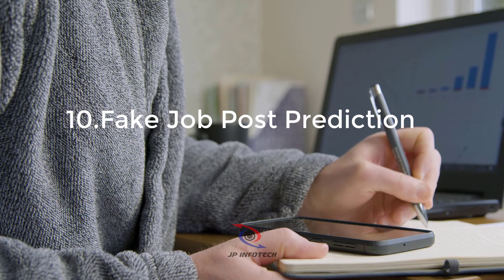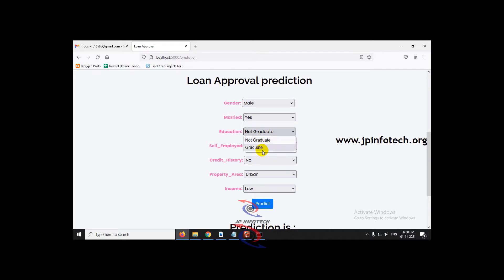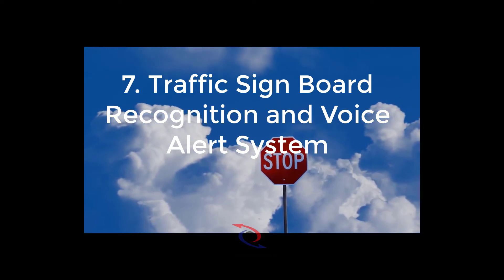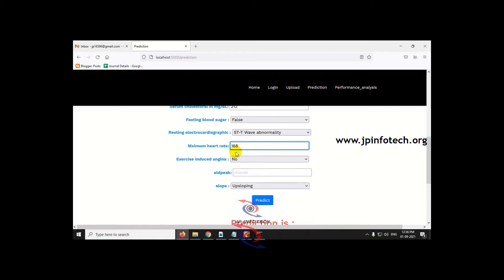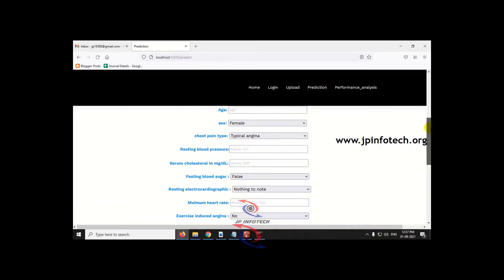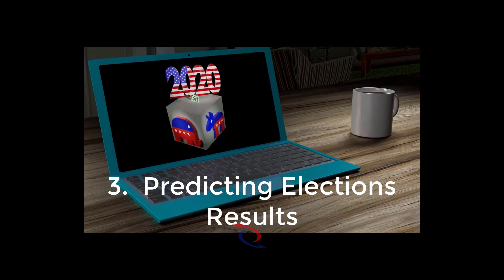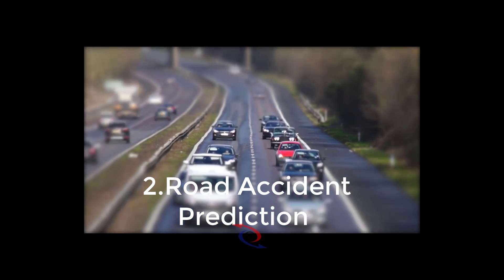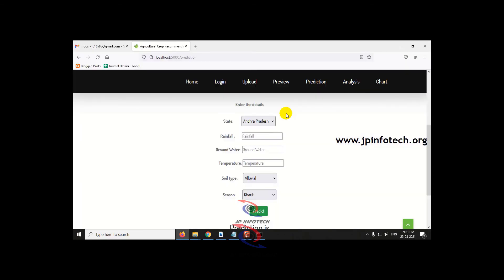Top 10 Data Science Projects 2021